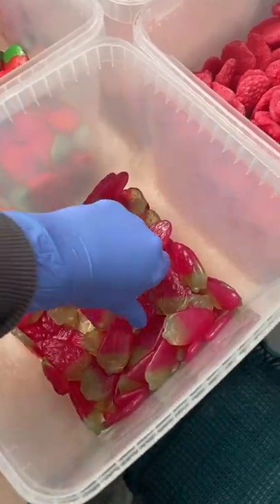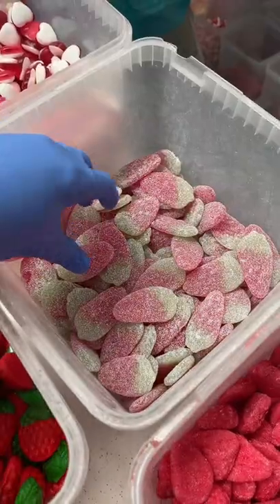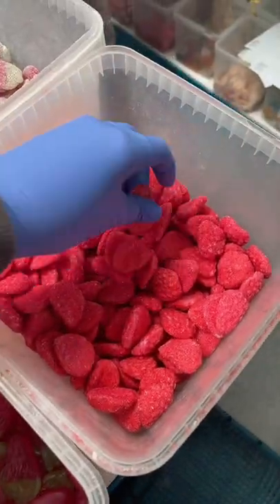DIPPING SWEETS IN CHOCOLATE SAUCE!!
Shorst DIPPING SWEETS IN CHOCOLATE SAUCE!!